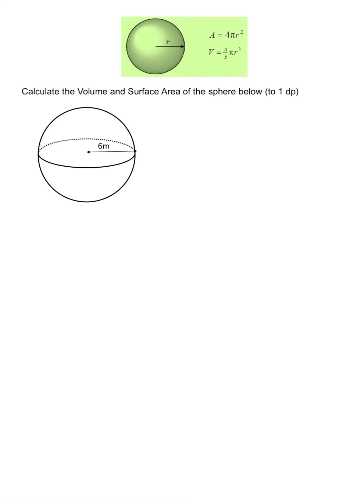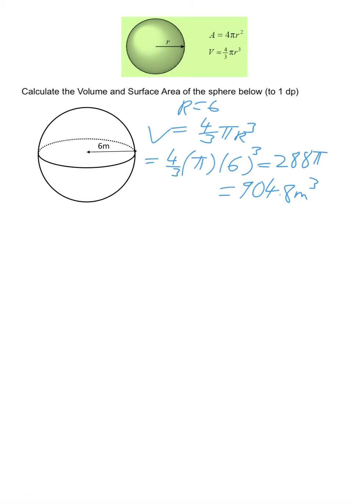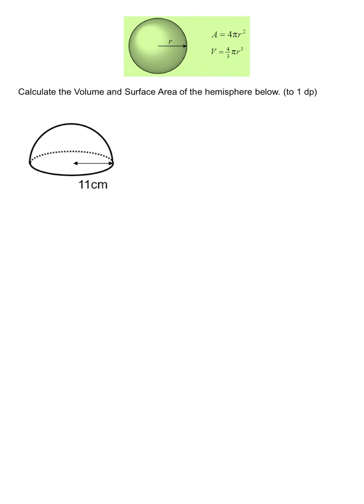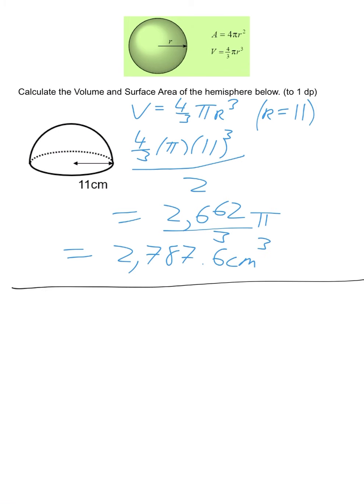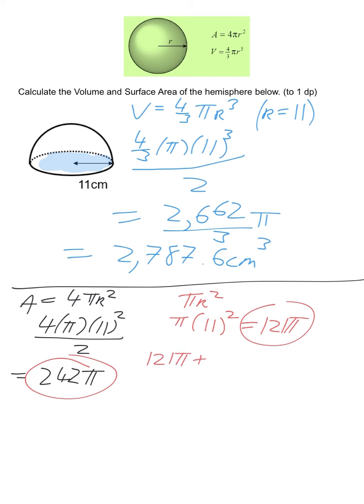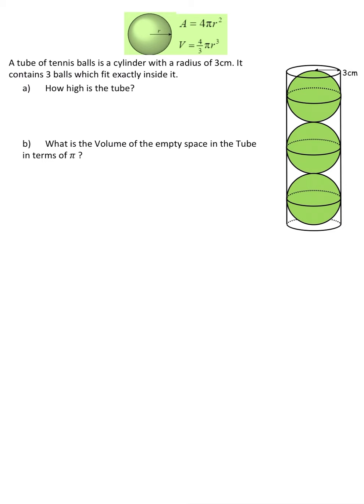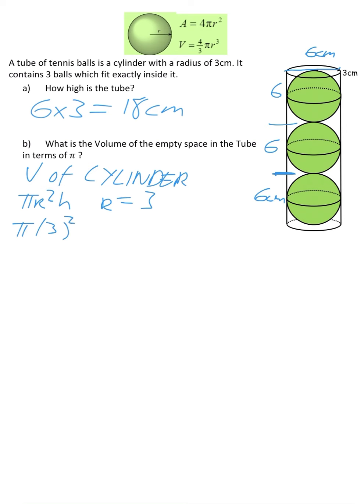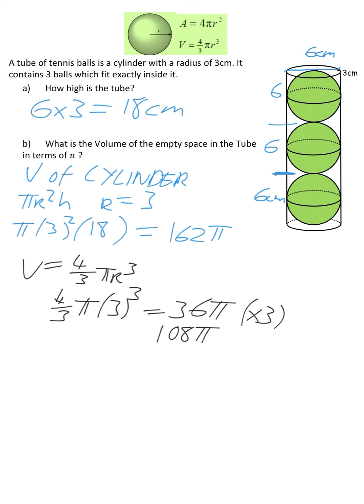Volume and Surface Area of Spheres